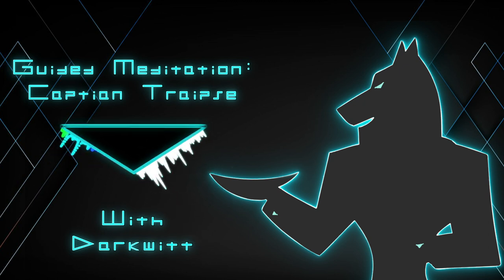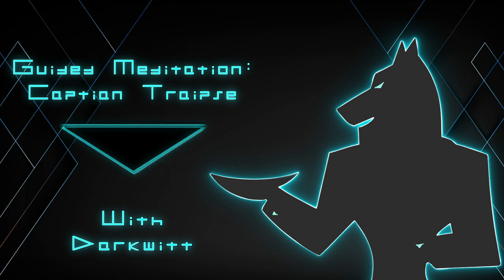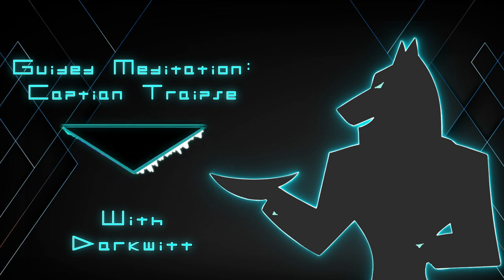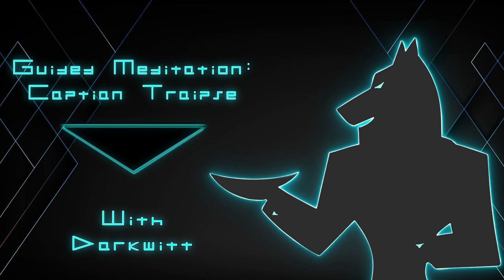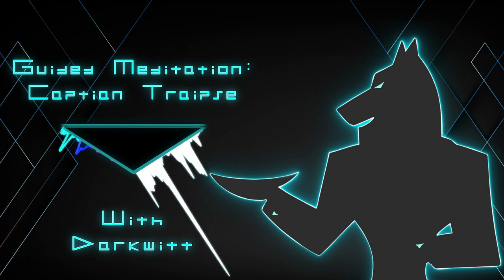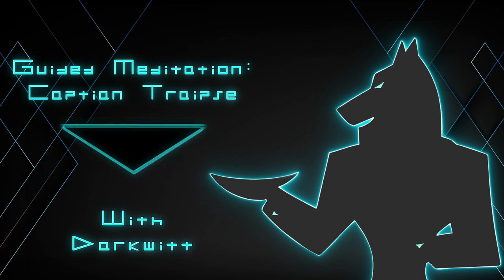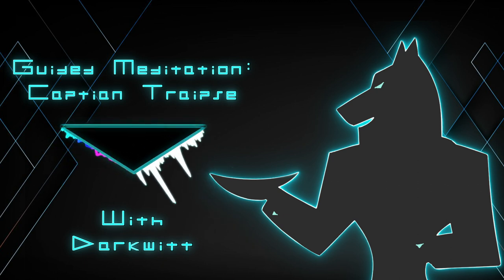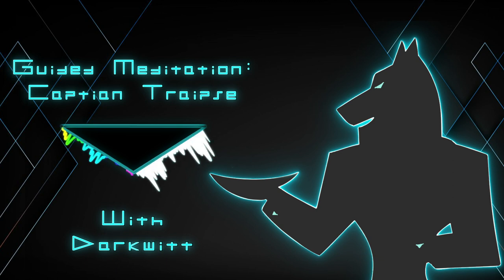Hypnosis: Guided Meditation with Captain Traipse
Please trance responsibly.
Sometimes when we dream we come across explorers who wander in our subconscious adventures. These dream travelers come in all shapes in sizes. But they're not malicious. They merely enjoy the adventures you fashion. In this guided meditation, you're going to meet a dream traveler: Captain Traipse.

Moving right along with hypnovember, another session involving something a tad more experimental like what I did with Incanta